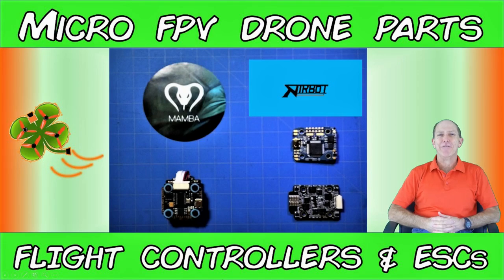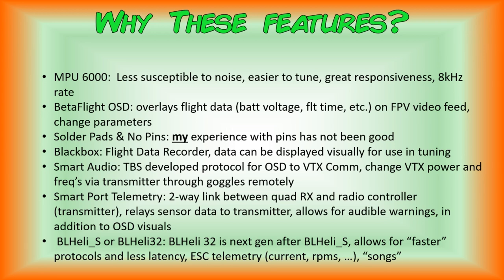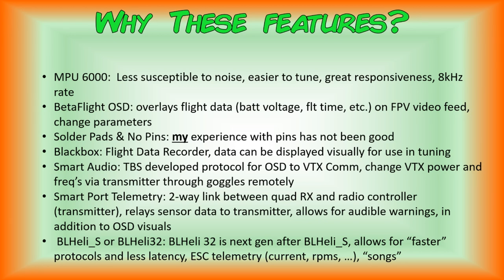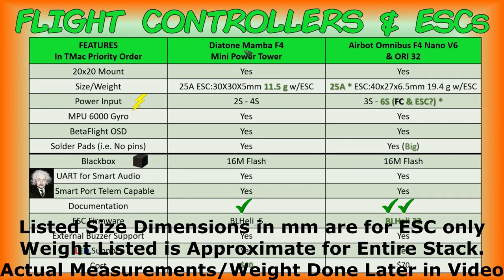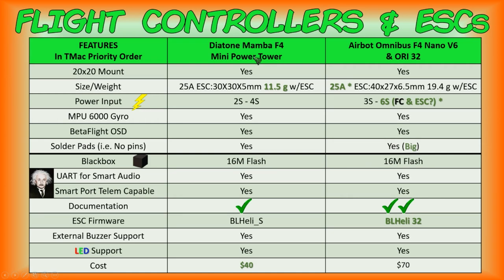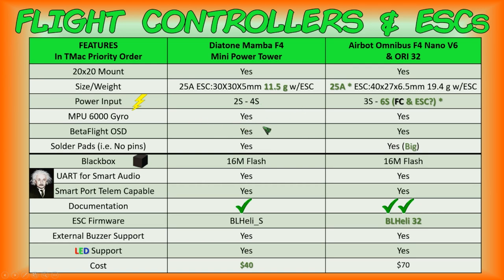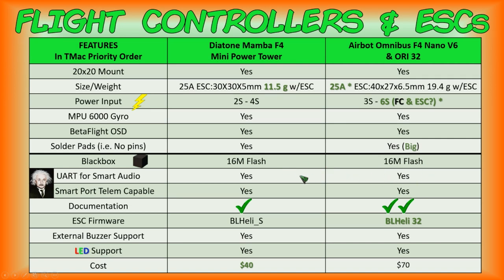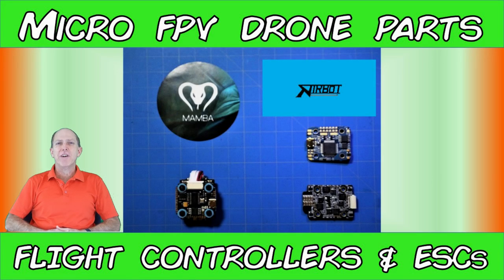MICRO FPV DRONE PARTS - Flight Controllers and ESCs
MICRO FPV RACE DRONE PARTS - Flight Contollers and ESCs
Micro FPV Race Drone Parts – Flight Controllers and ESCs.  In this video, we compare two of the most feature-packed Flight Controller and ESC Stack Combinations there are for your Micro FPV Race drone Build, the Omnibus F4 nano V6 &and ORI 32 ESC along with the Diatone Mamba F405 Mini.  We do a side-by-side comparison of the two Flight Controller and ESC stacks, going over some of the most important features of each and explain what each of the features means for your build!  We hope you find this information  helpful in the construction of your very own Micro FPV Racer!
If you like this video, please click on the "Thumbs Up" button.  Your comments below are highly encouraged and greatly appreciated!

TABLE OF CONTENTS (Hyperlinked for Easy Jump to Specific Sections of Video)
0:00 Introduction
0:36 Start of Comparison
1:32 Stack Features Explained
6:10 Flight Controller Stack Side-By-Side Comparison
12:59 What Size ESC Do You Need (Amps-Wise)
14:33 Airbot Omnibus F4 Nano V6 Stack Fit Example
17:00 Wiring Plan Documentation for Flight Controller Stacks
20:45 Concluding Remarks

If you order the FC and ESC separately, you'll need the cable below
Wring Harness (8-pin JST-SH 4 in 1 ESC to TC Cable)

MANDATORY DISCLAIMER: TMac FPV is a participant in the Amazon Services LLC Associates Program, an affiliate advertising program designed to provide a means for us to earn fees by linking to Amazon.com and affiliated sites.